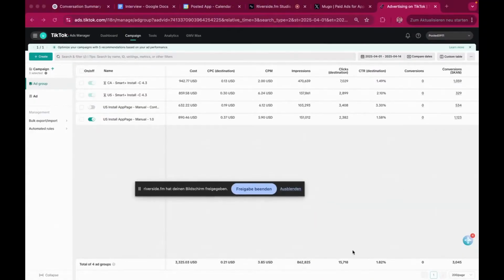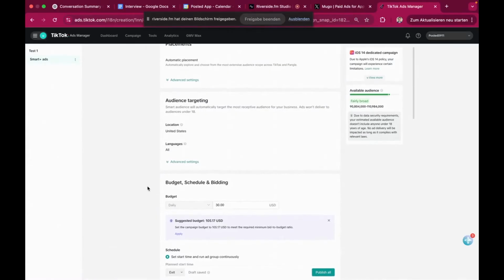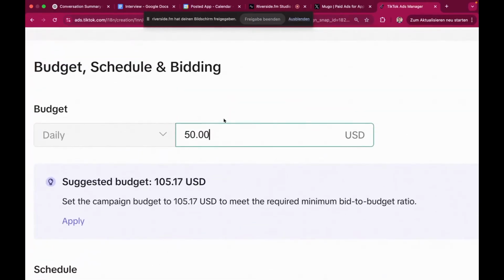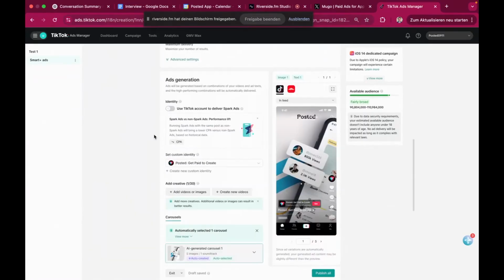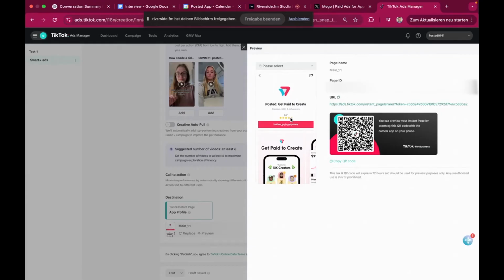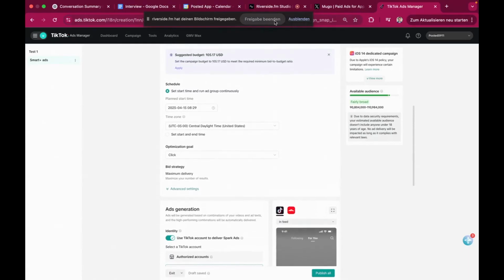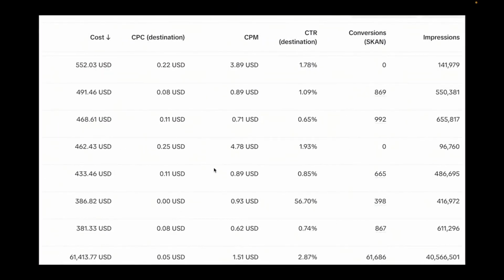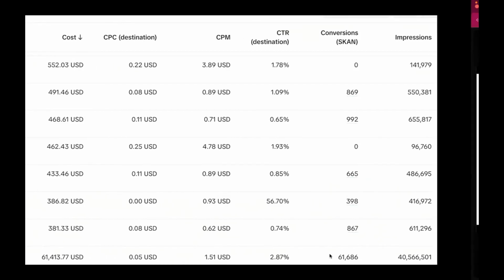How to Use TikTok Ads for App Installs (Step-by-Step)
Get the free Content OS we use to build scalable short-form content systems for apps

Want Plutus Media to build and run your UGC and creator growth engine? Apply to work with us

Join me as I sit down with Mark, a performance marketer who's managed over $1M in TikTok Ad Spend, to break down a proven strategy for using TikTok Ads to drive app installs at scale.

Mark shares a step-by-step playbook for turning TikTok into a profitable growth channel, from choosing the right creatives and targeting the right users, to optimizing campaigns for better CPI and ROAS. We explore how consumer apps can unlock rapid growth with paid media, and why TikTok is one of the best platforms for user acquisition right now.

Whether you're launching your first app or scaling to the next 100K users, this episode is packed with tactical insights you can apply immediately.